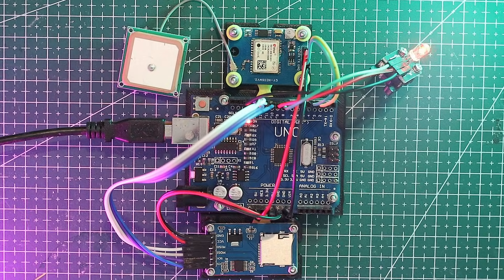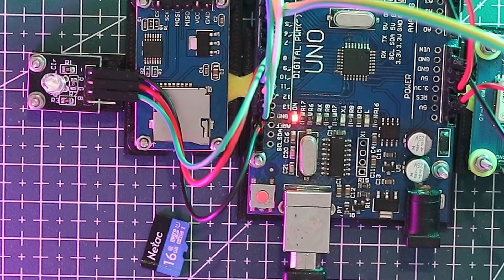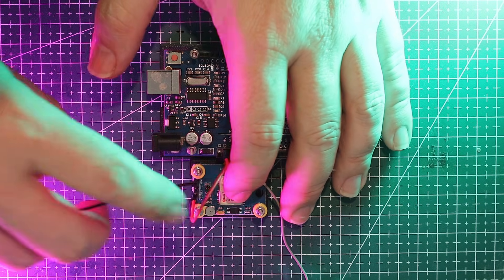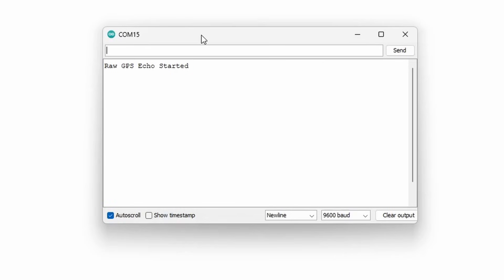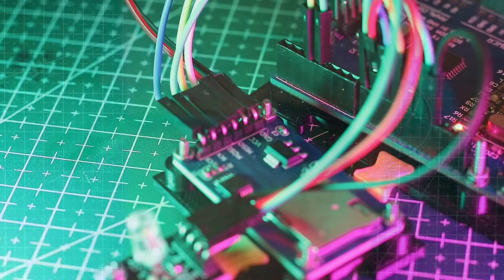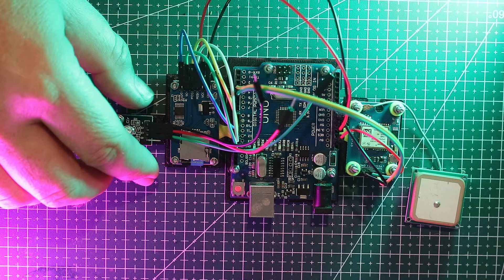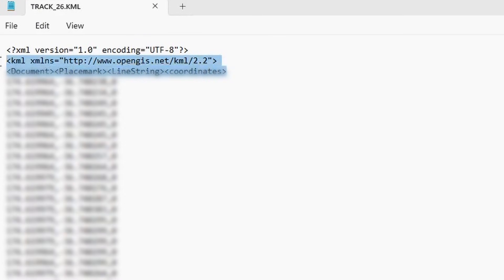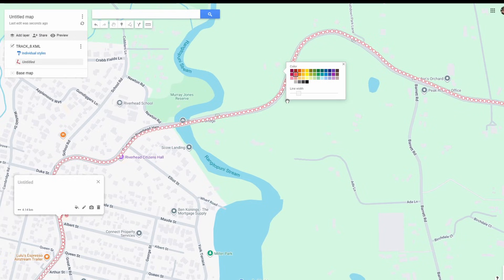Easy Arduino GPS Tracker Anyone Can Make in 2025!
Build your own GPS tracker from scratch using an Arduino Uno and NEO-6M GPS module! This arduino project shows you how to store your tracking data on an SD card reader, and then export the GPS data to Google Maps.